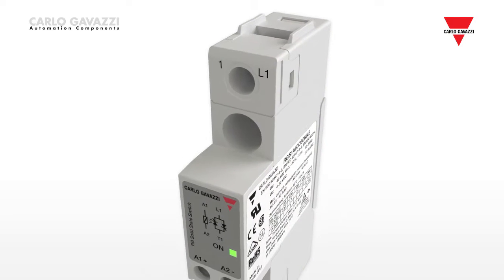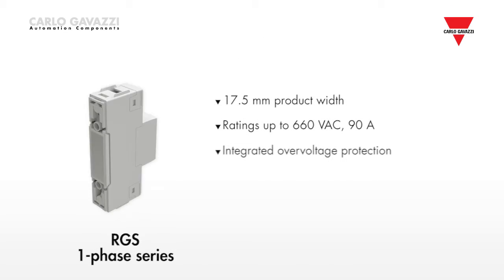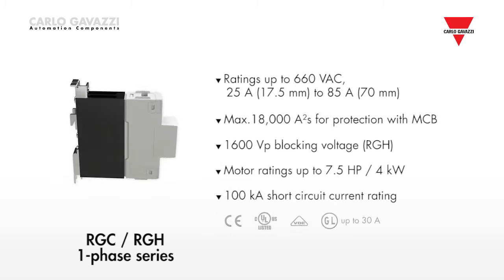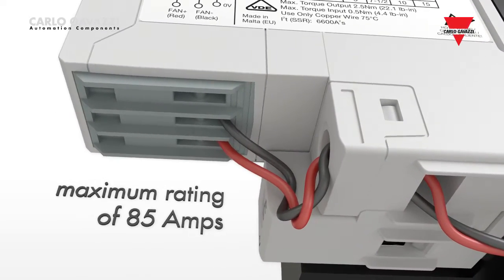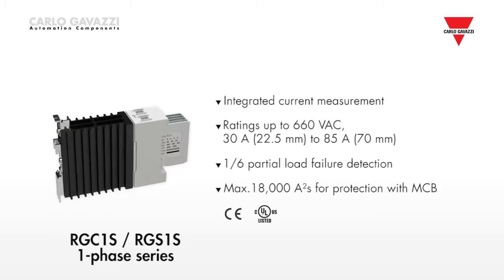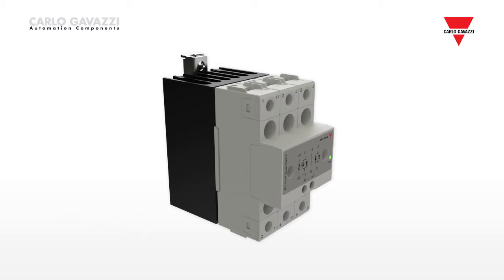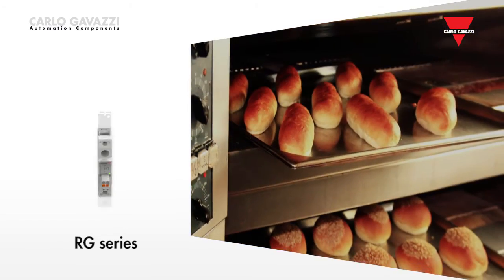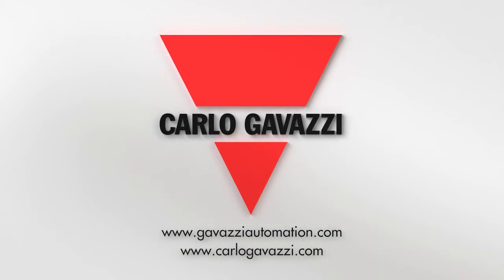RG Series Solid State Relays from Carlo Gavazzi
An overview of Carlo Gavazzi's RG Series of single and three phase solid state relays with integrated heatsink.